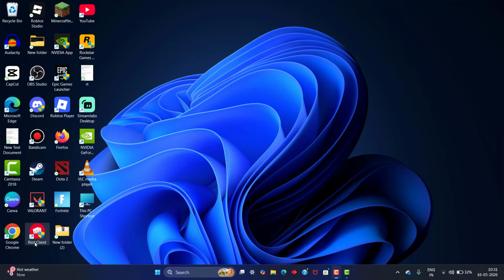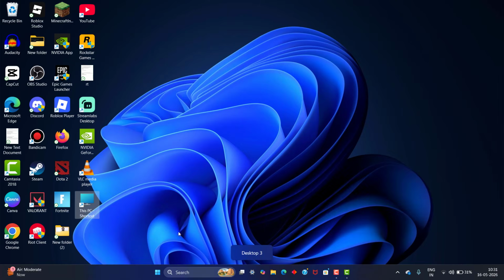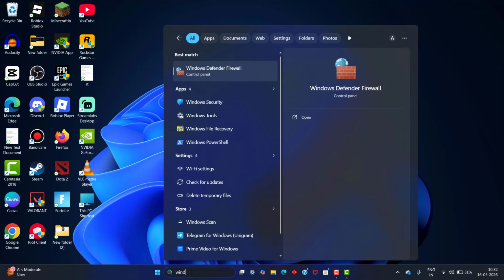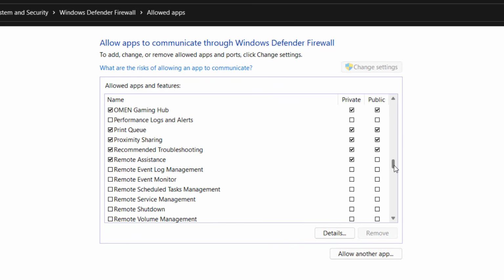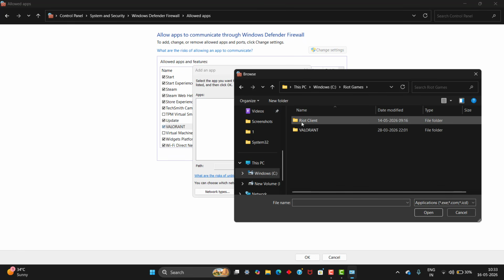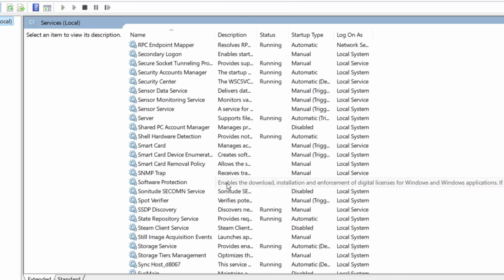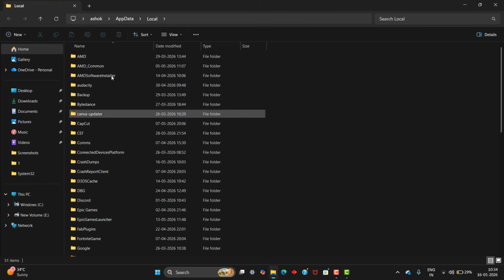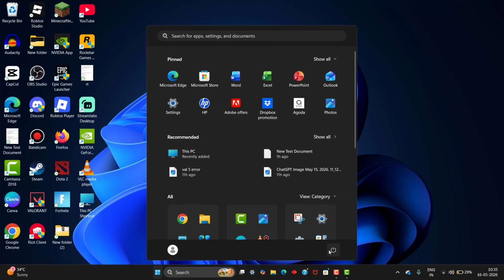How To Fix Valorant Error Code VAL 51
Are you getting the VAL 51 error in Valorant?